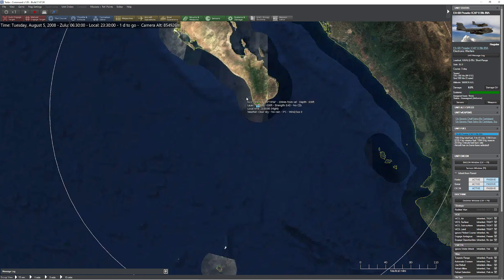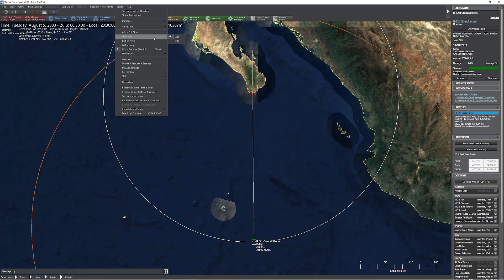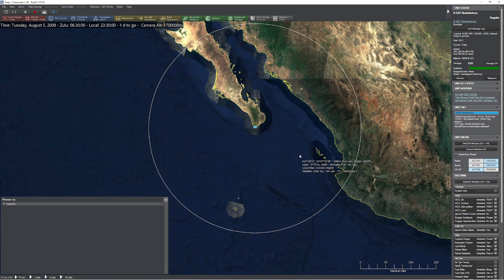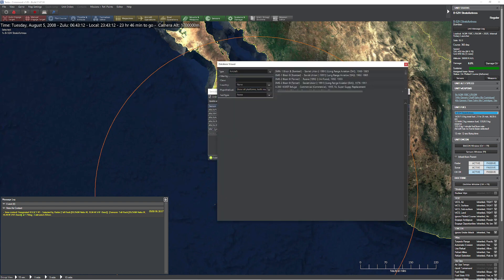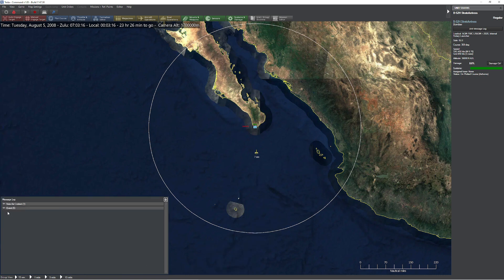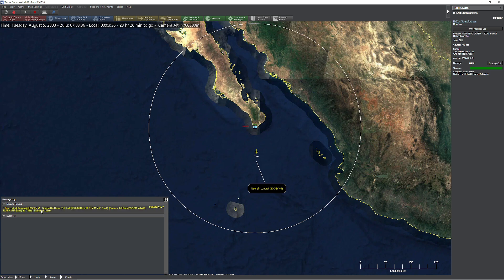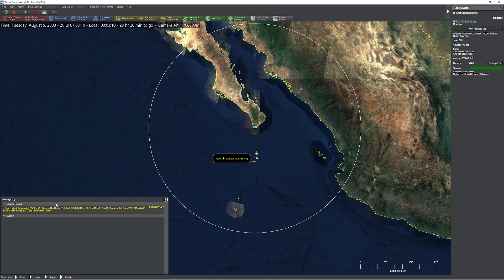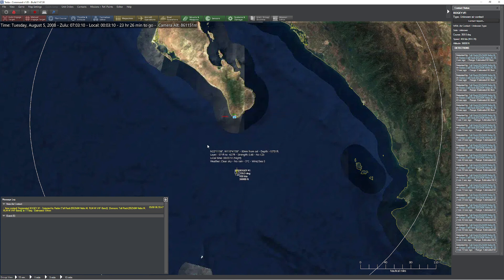C: MO - Effect of Multiple Jammers on Detection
In this video, we experiment with jammers and how the number of them does or does not effect detection.